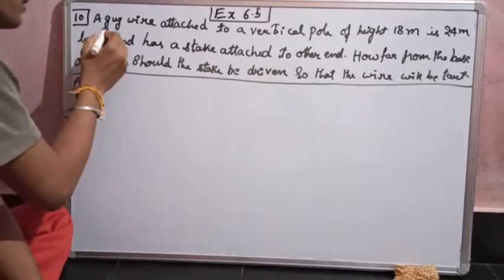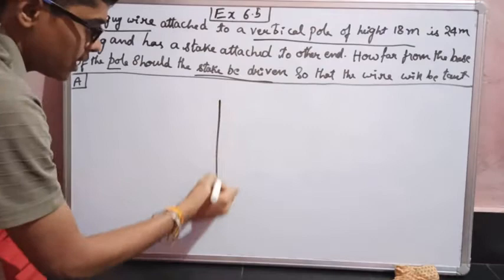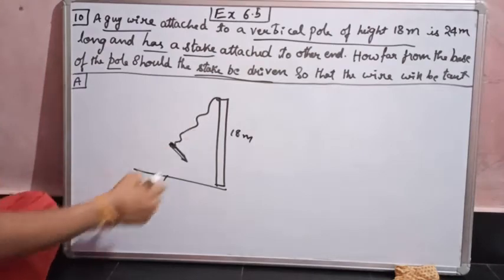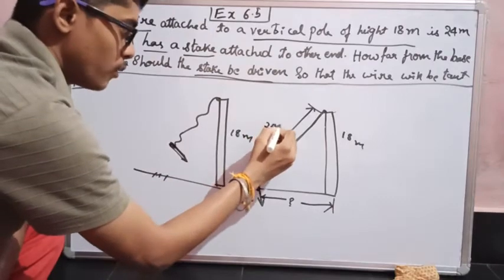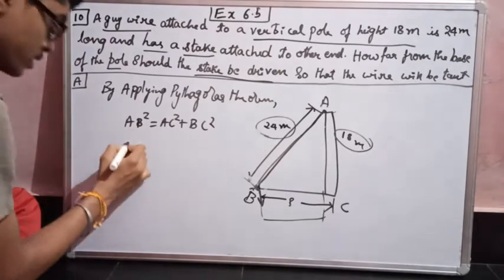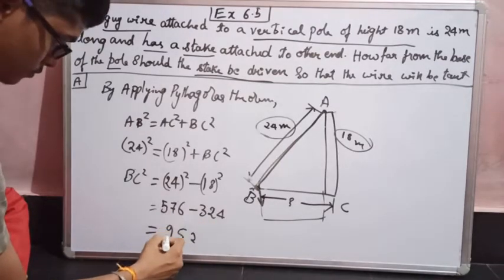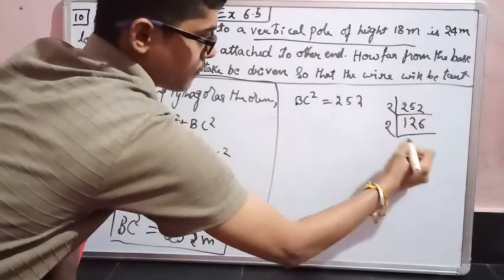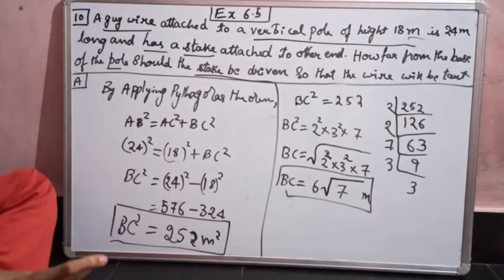Class 10 NCERT Maths problems on triangles 📐📐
This video includes problem No. 10 of SSLC(NCERT) maths textbook from Exercise 6.5 of Triangles.